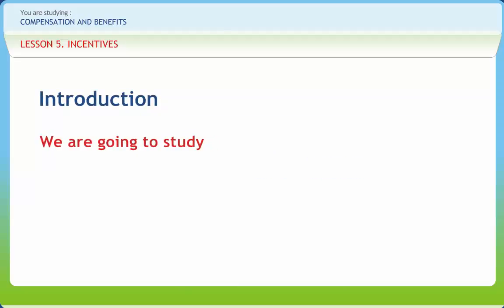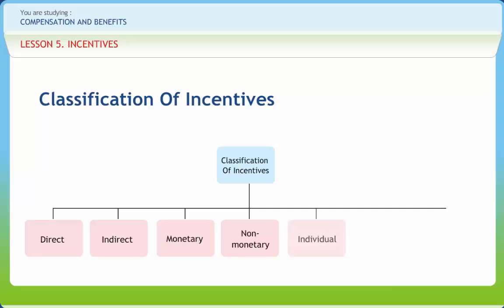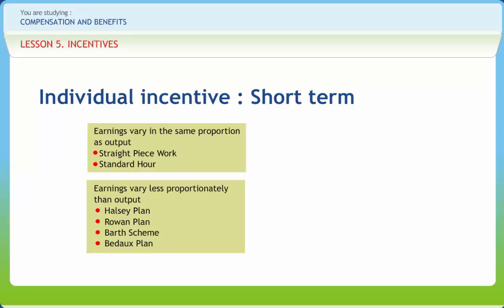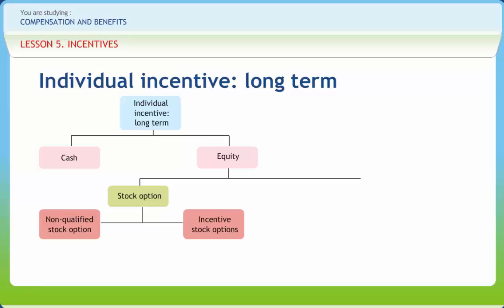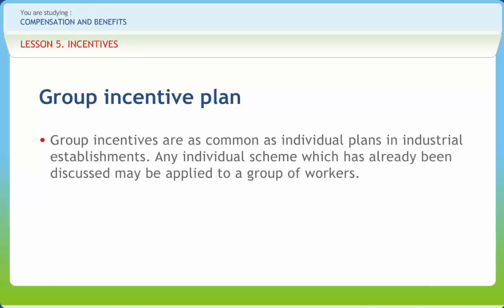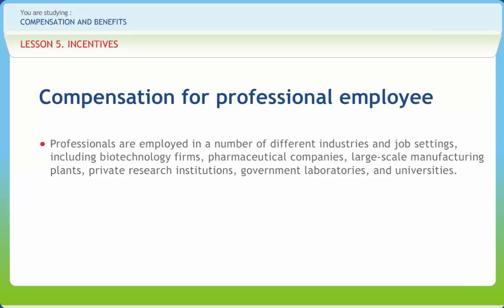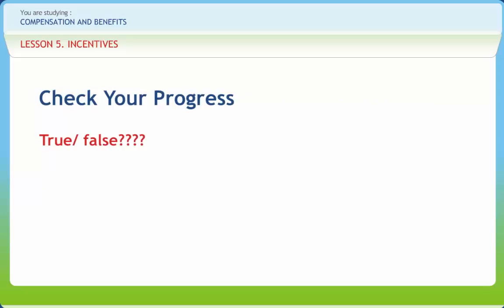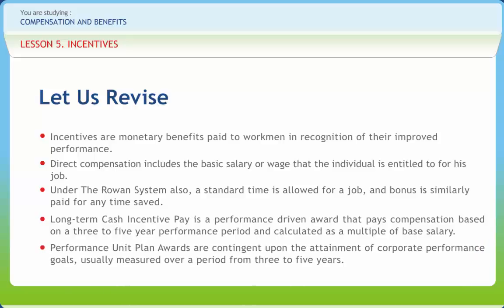Compensation and Benefits 05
Compensation and benefits (abbreviated “C&B”) is a sub-discipline of human resources, focused on employee compensation and benefits policy-making. Compensation includes not only salary, but also the direct and indirect rewards and benefits the employee is provided with in return for their contribution to the organization.To determine compensation, organizations should develop a compensation and rewards program. This type of program outlines an equitable process for compensating employees The content of the course-ware follows the following structure

1.Introduction To The Compensation And Benefits
2.Designing Effective Compensation System –I
3.Designing Effective Compensation System-Ii
4.Compensation Structure
5.Incentives.
6.Wage And Salary Survey
7.Compensation Related Laws
8.Compensation Management – Strategic Perspective
9.Employee Benefits